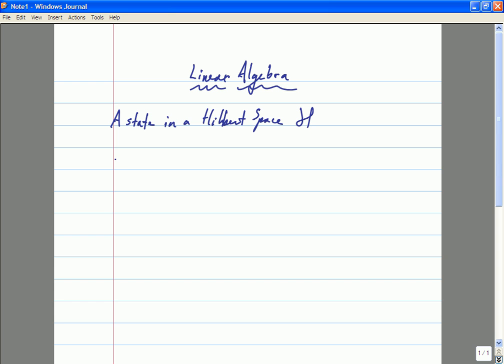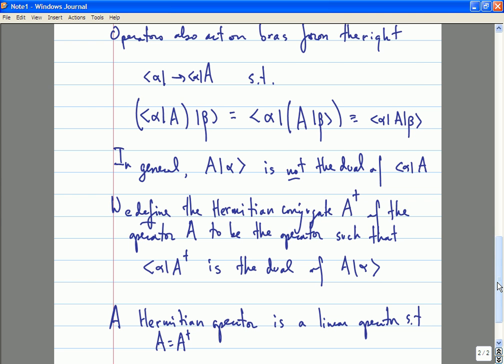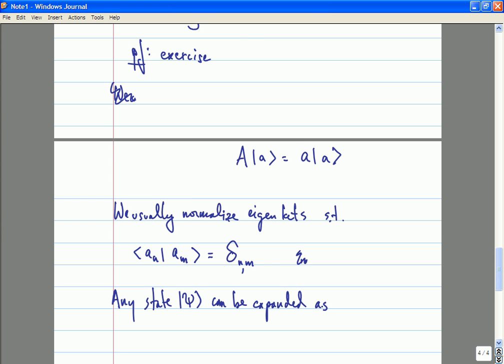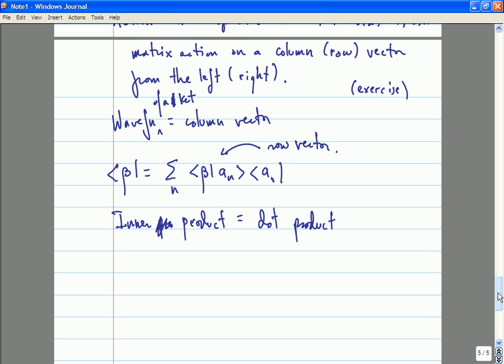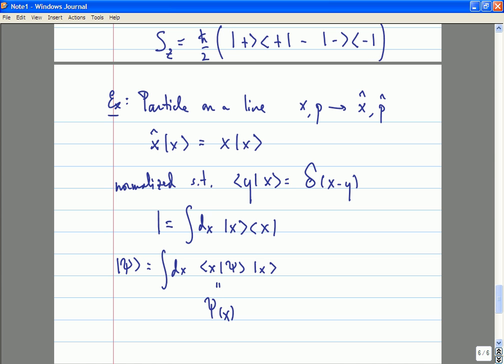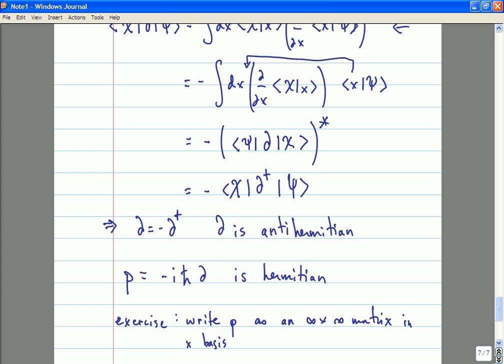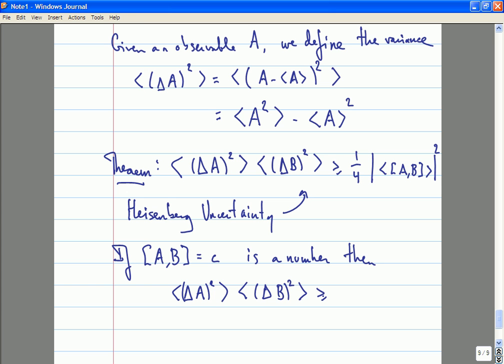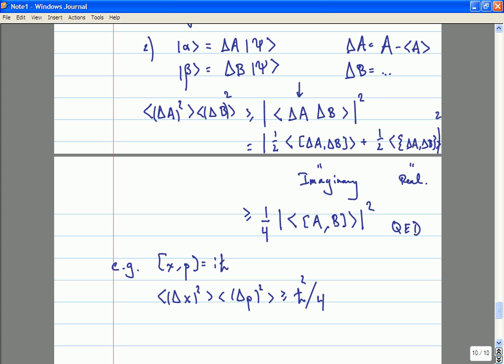Quantum Theory, Lecture 2: Linear Algebra. Operators and Observables.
Lecture 2 of my Quantum Theory course at McGill University, Fall 2012.  Linear Algebra. Operators and Observables.